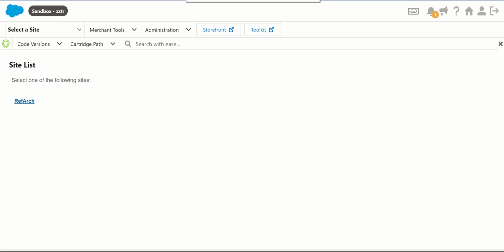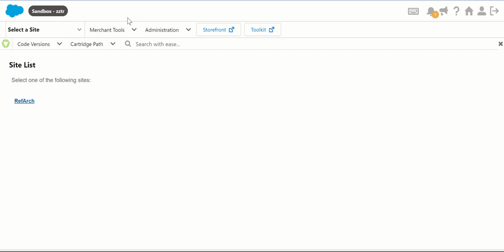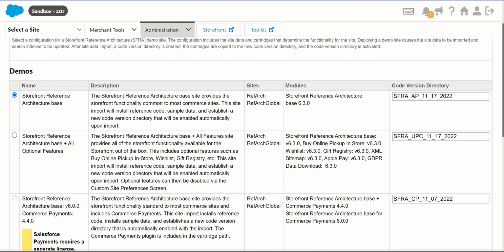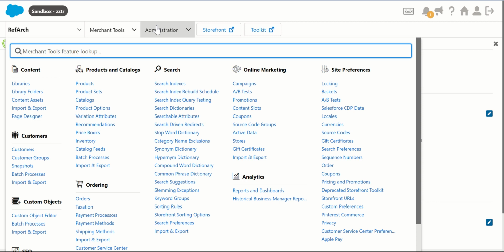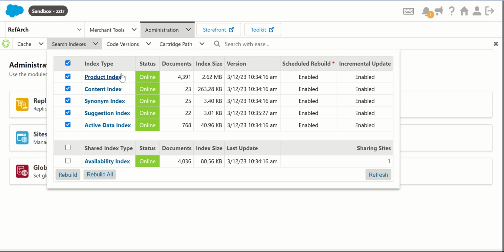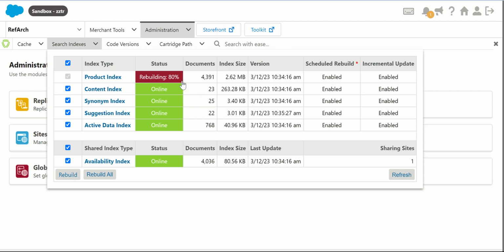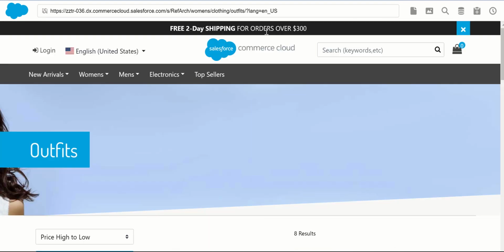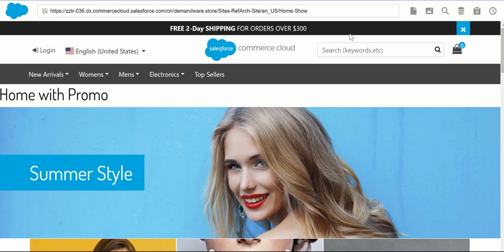Salesforce Commerce Cloud - Setting Up SFRA Demo Site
In this video, I am talking about the steps to set up a demo SFRA site for Salesforce Commerce Cloud.